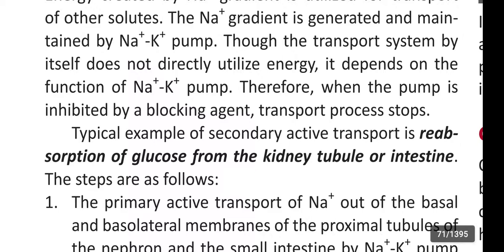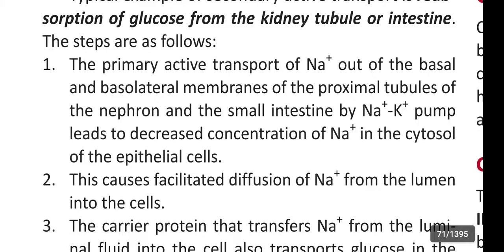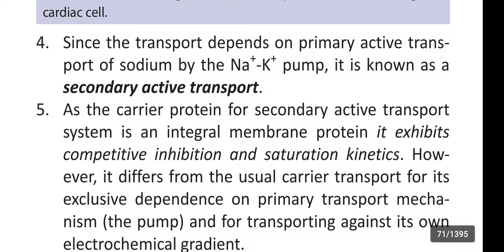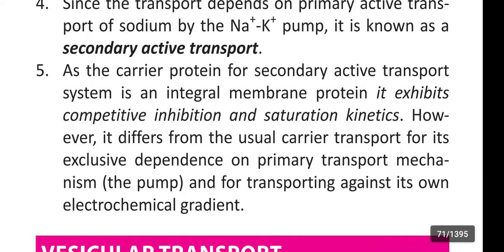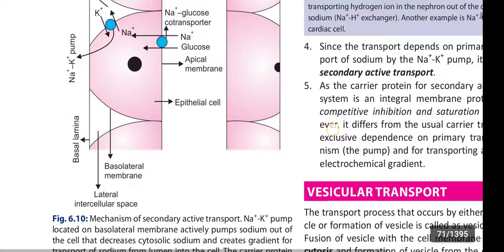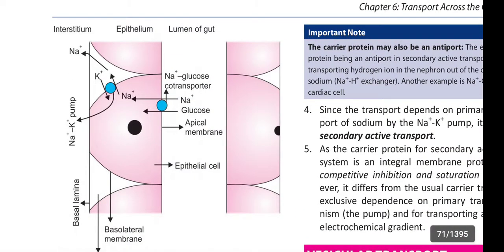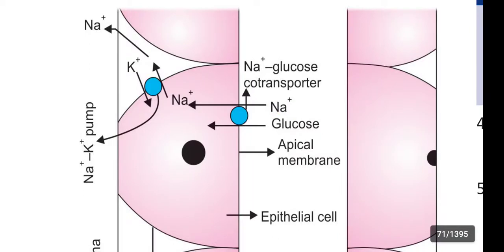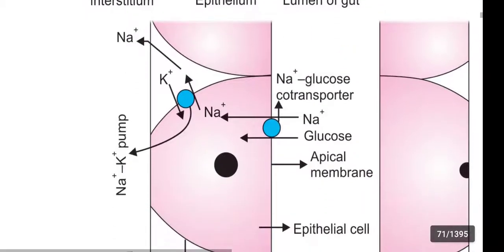Active transport part 4 - Secondary Active Transport